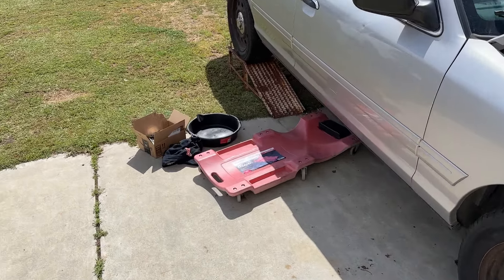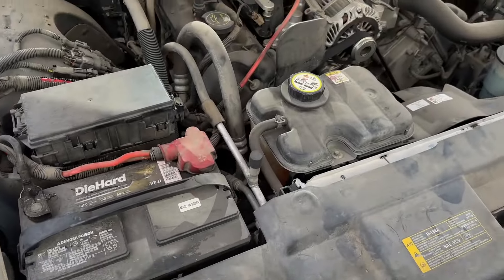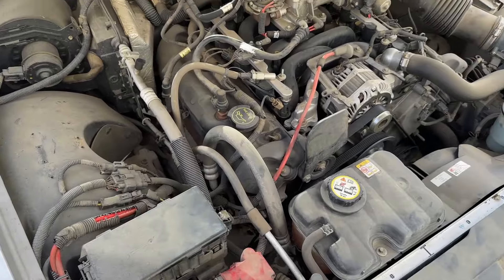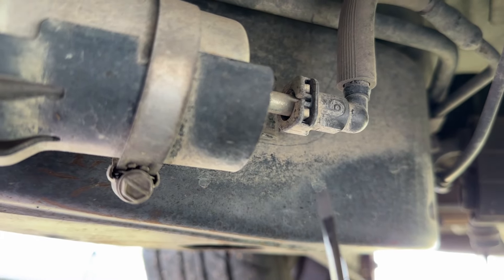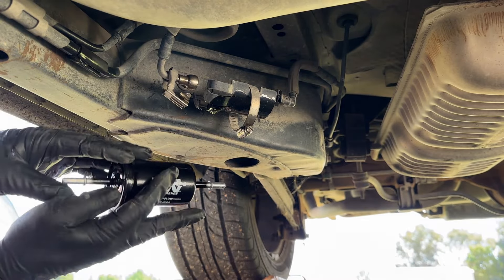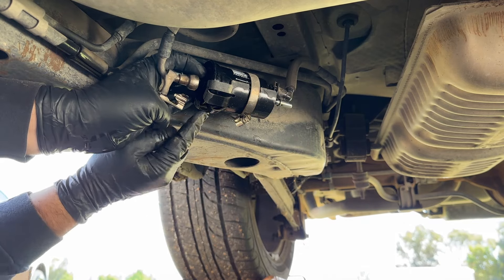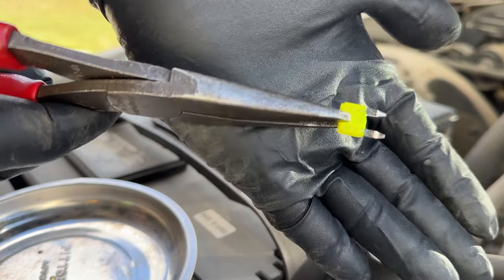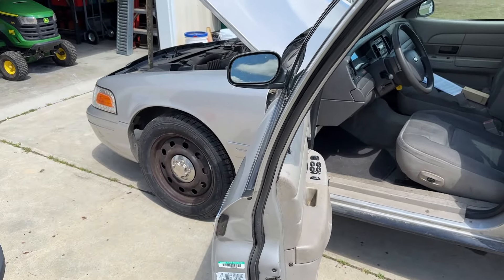How to Change Fuel Filter 1998-2011 Crown Victoria, Grand Marquis and Lincoln Town car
KN Fuel Filter

This process should be similar on the following vehicles:
2003 Mercury Grand Marquis
2004 Mercury Grand Marquis
2005 Mercury Grand Marquis
2006 Mercury Grand Marquis
2007 Mercury Grand Marquis
2008 Mercury Grand Marquis
2009 Mercury Grand Marquis
2010 Mercury Grand Marquis
2011 Mercury Grand Marquis

2003 Lincoln Towncar
2004 Lincoln Towncar
2005 Lincoln Towncar
2006 Lincoln Towncar
2007 Lincoln Towncar
2008 Lincoln Towncar
2009 Lincoln Towncar
2010 Lincoln Towncar
2011 Lincoln Towncar